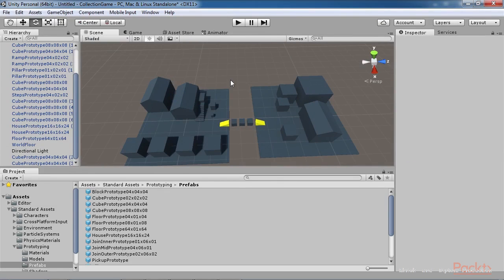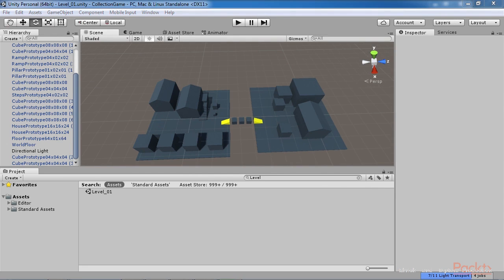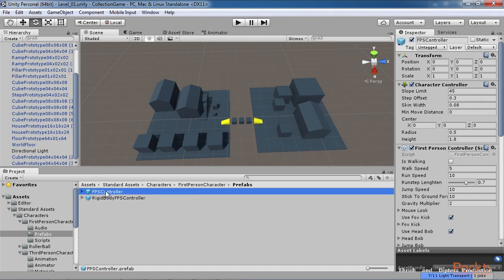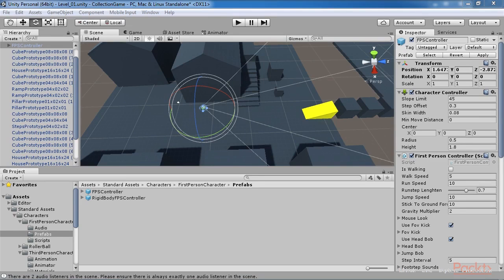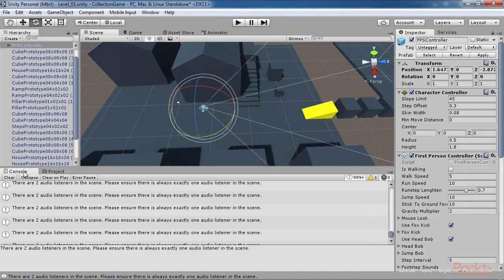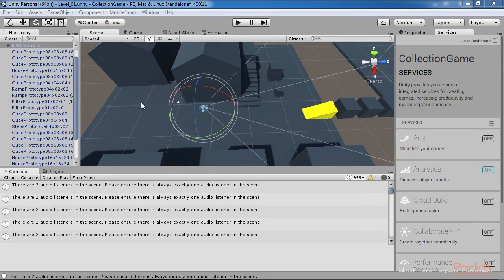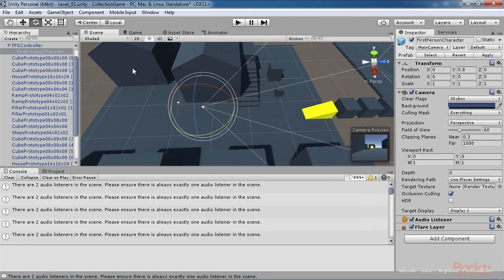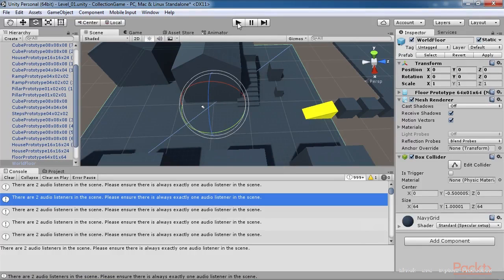09 Play Testing and the Game Tab